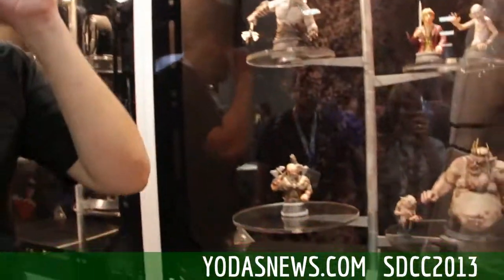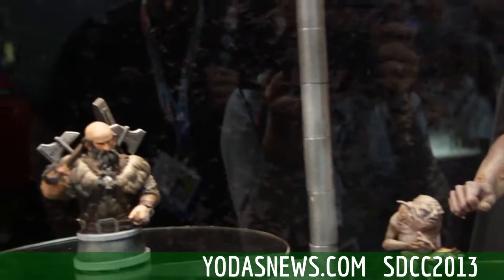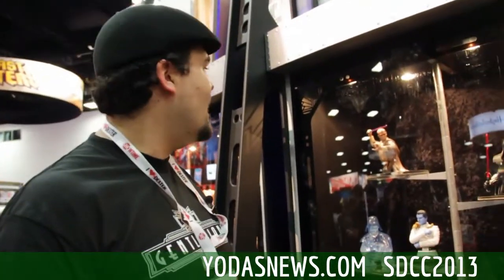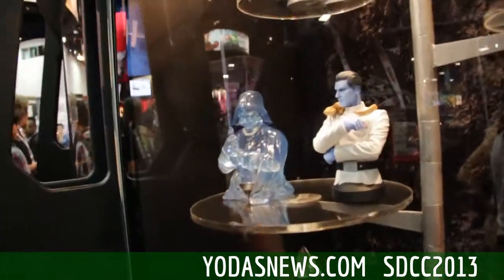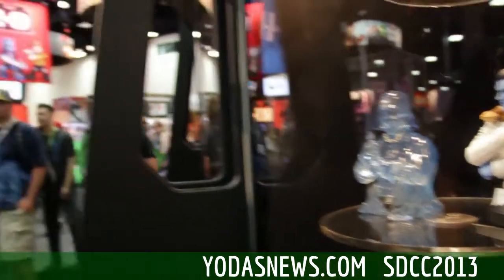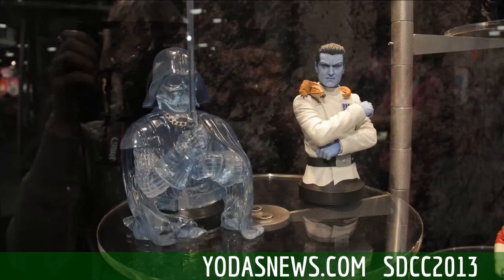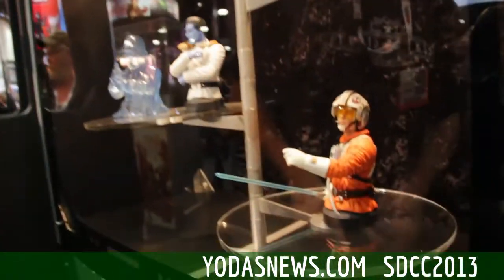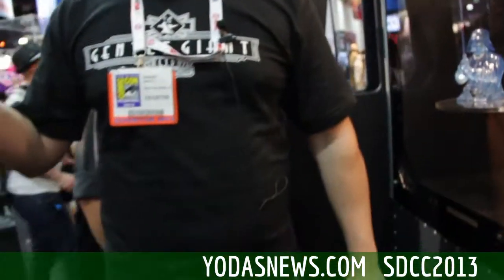Tour of Gentle Giant LTD Booth at SDCC 2013 - Part 2 - Star Wars Hobbit +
Yodasnews gets a one on one tour of the Gentle Giant LTD Booth at San Diego Comic Con 2013 - Part 2 - Filmed at SDCC with full permission of Gentle Giant LTD. Check out collectibles from Star Wars, Walking Dead, Marvel, Hobbit, Iron Man and more in part 2 of this tour.